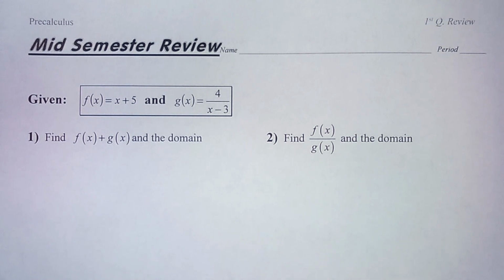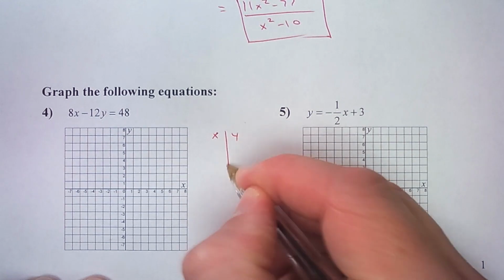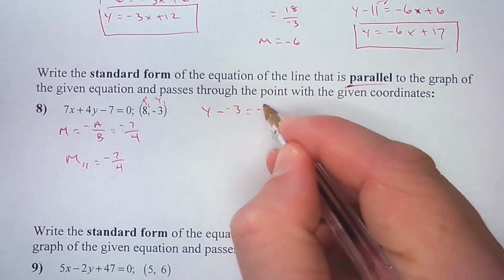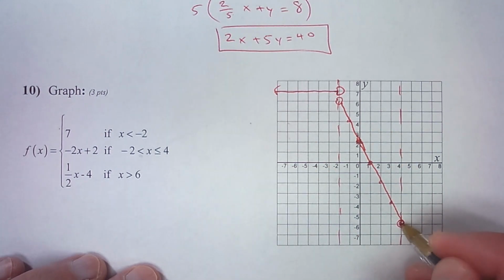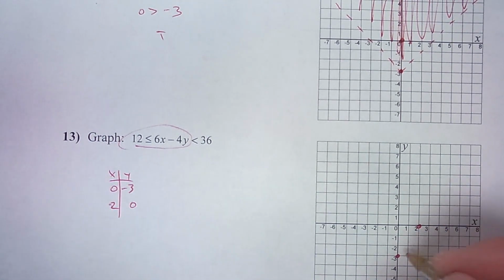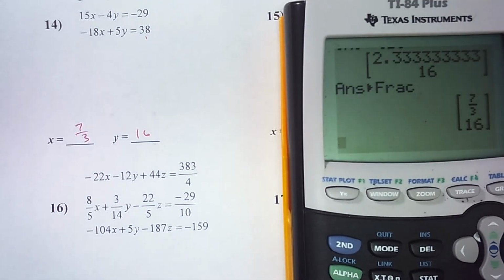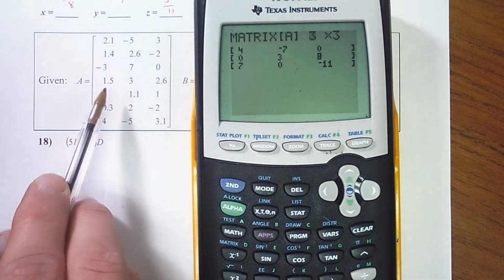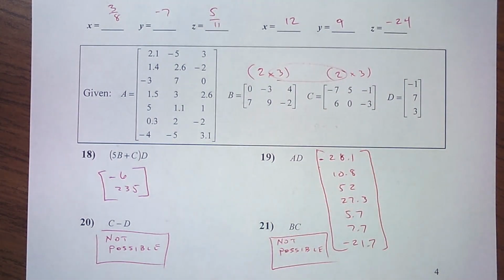Pre-Calculus 1st Quarter Review part 1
Domain, Range, Composition of Functions, Piecewise Functions, Graphing Linear & Absolute Value Inequalities, Systems of Equations, Operations with Matrices